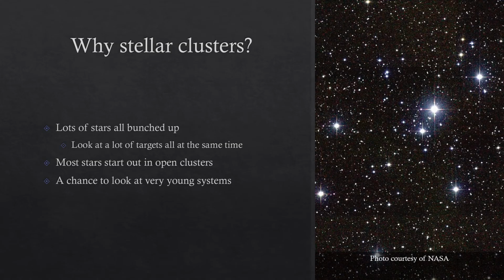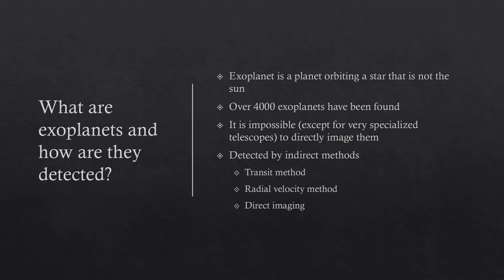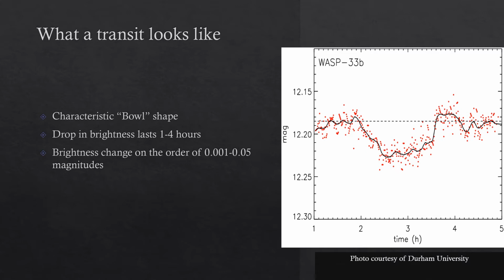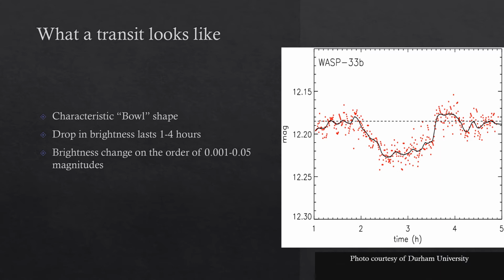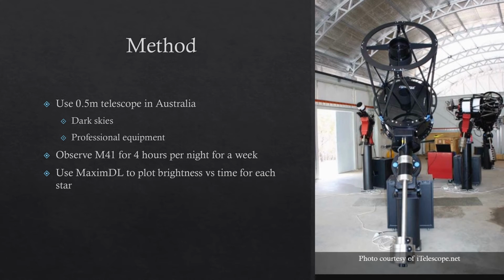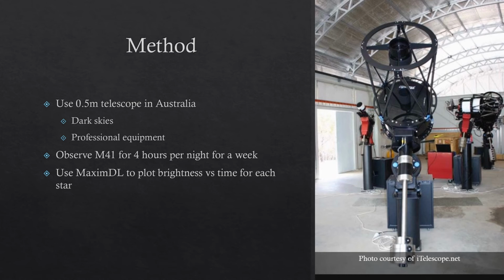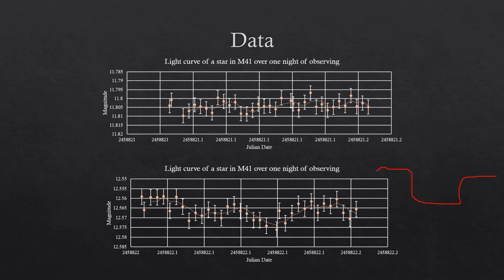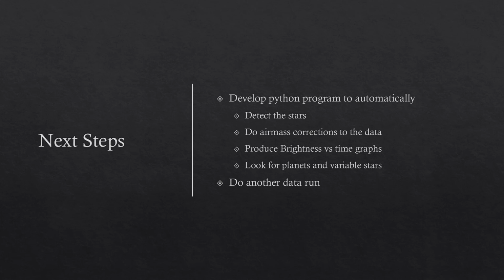Detecting Transiting Exoplanets in Stellar Clusters - Jonathan Rizzo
Name:  Jonathan Rizzo
Additional Students: none
Mentor: Stacy Palen
College:  Science
Department:  Physics
Title:  "Detecting Transiting Exoplanets in Stellar Clusters "
Abstract: Detecting planets outside our own solar system is difficult. They can't be directly imaged, so one must employ a suite of techniques to find them. Despite the difficulty of the task, it is indeed possible to detect exoplanets with the use of a small telescope. Among the thousands of exoplanets discovered, there are but a handful which have been found in stellar clusters. In this project we took telescope data of a star cluster called Messier 41 to begin to answer the question; how does the number density of planets inside stellar clusters compare to planets around lone stars? Over the course of this project we have used robotic telescopes, developed software to automatically extract data, and came up with ways to handle large data-sets, all to help us attempt to detect new exoplanets. In this ongoing project we are in the process of analyzing over 5 GB of telescope data in order to try and find a single exoplanet. Despite no success yet, we are excited to keep pushing the science forward learning all we can along the way.